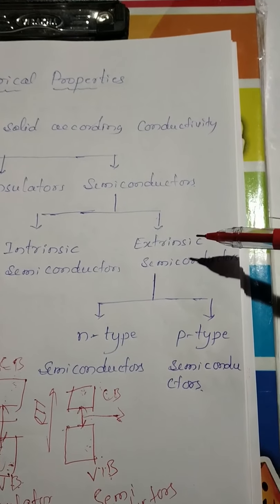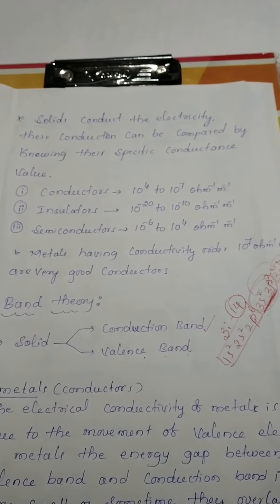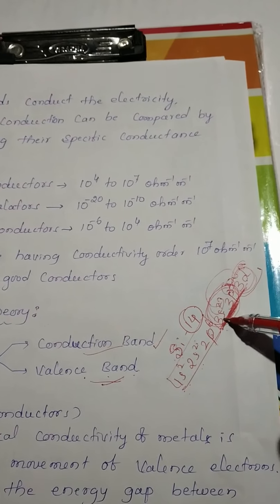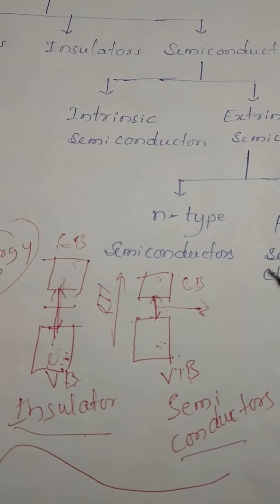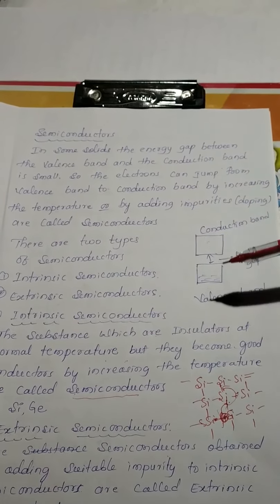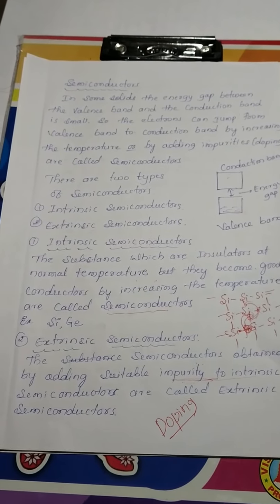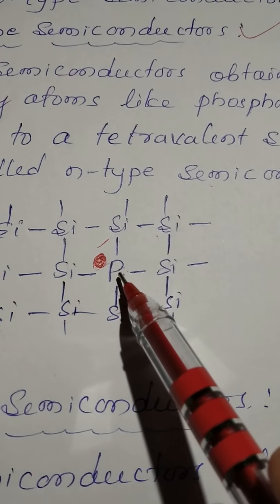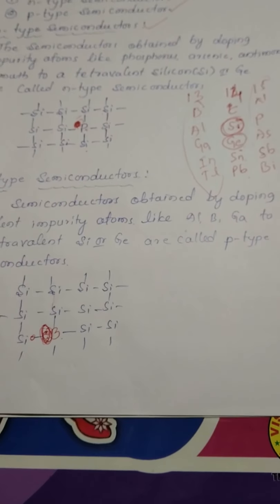Chapter-1, The Solid State-9, Electrical properties.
Conductor, Insulator, Semiconductor.